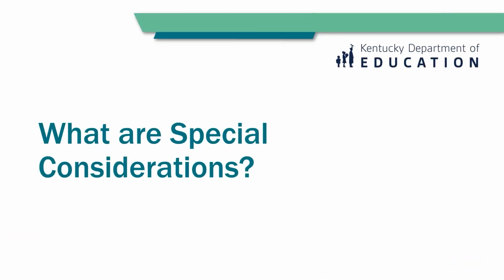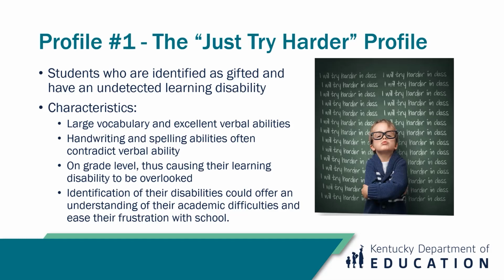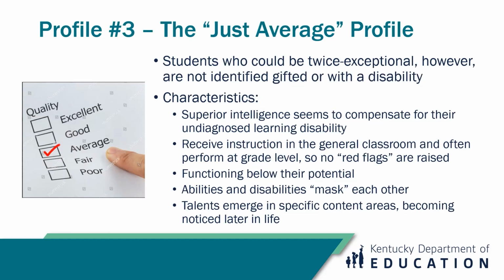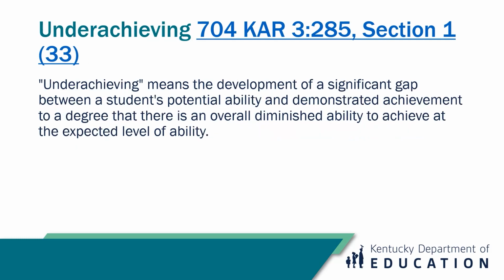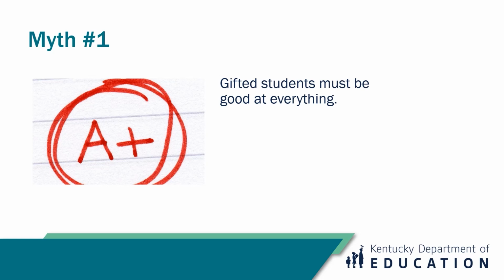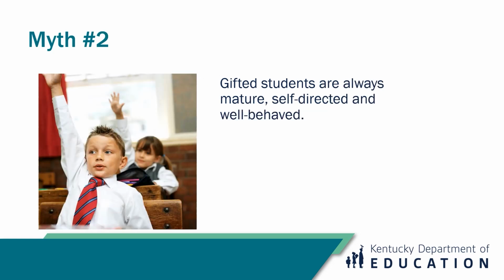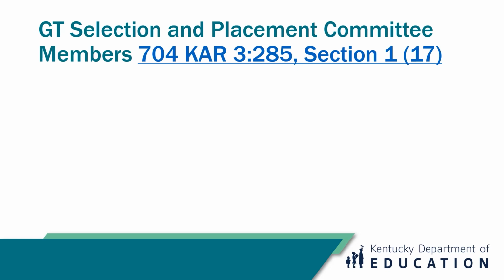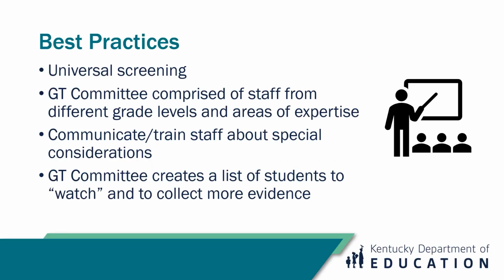Using Special Considerations to Identify Gifted and Talented (GT) Students